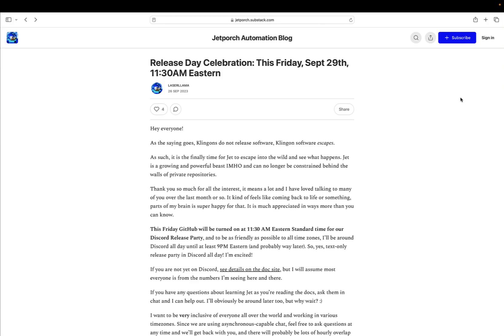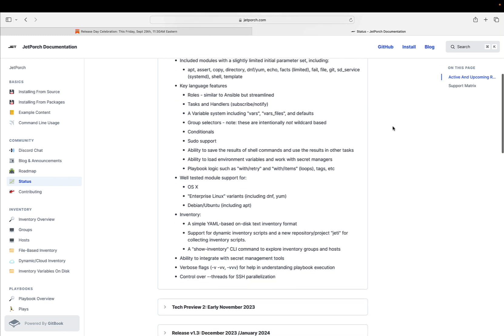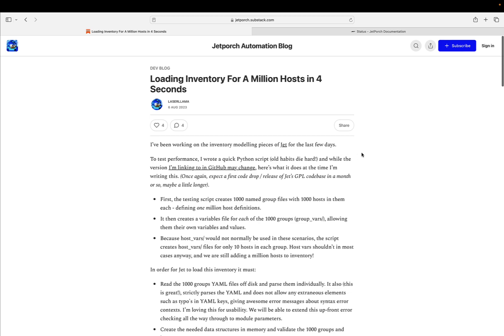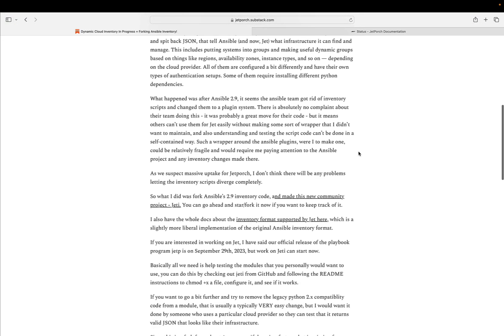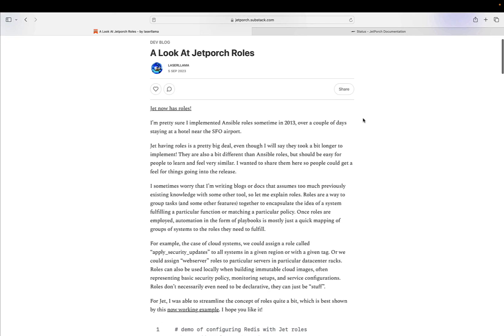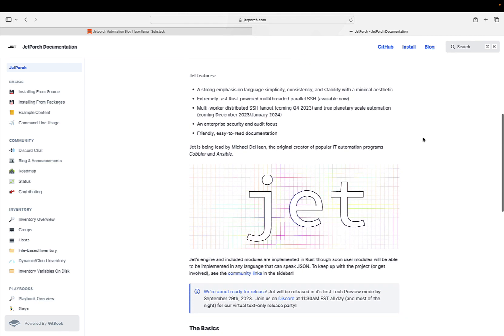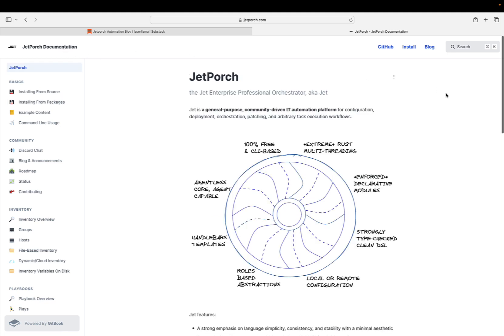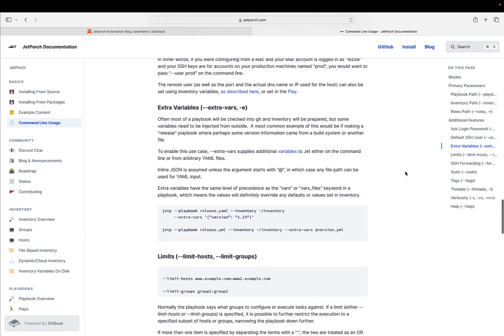JetPorch Automation Tech Preview One Release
Save the Date and Join the Celebration on Friday, Sept 29th at 11:30 EST.

200+ Automation Examples For Linux and Windows System Administrators and DevOps

200+ Automation Examples For Linux and Windows System Administrators and DevOps